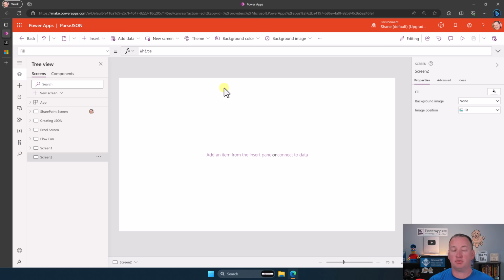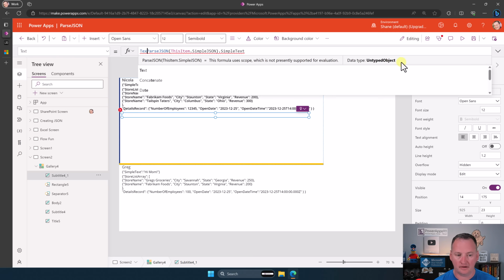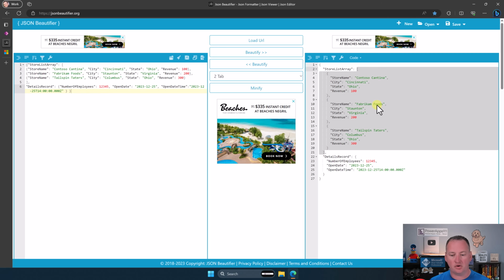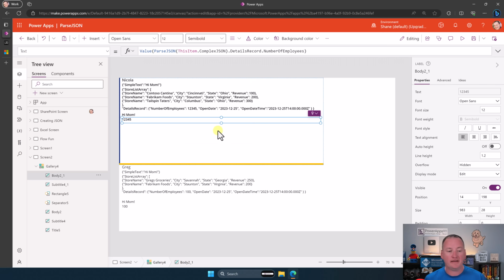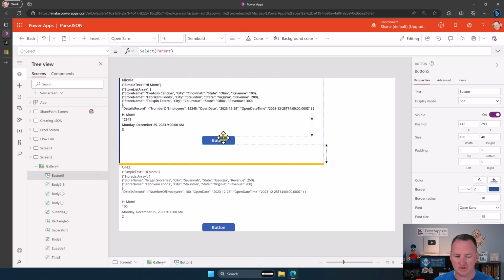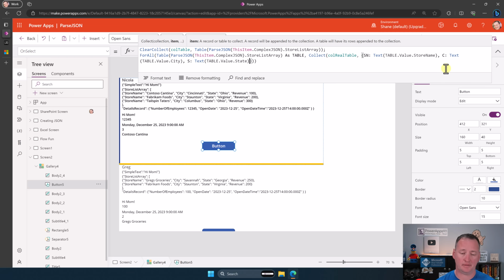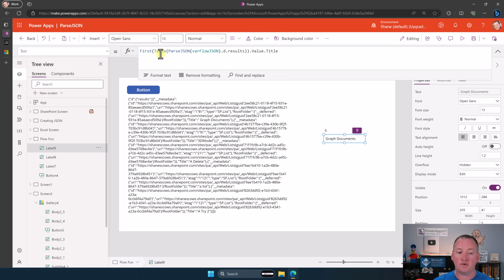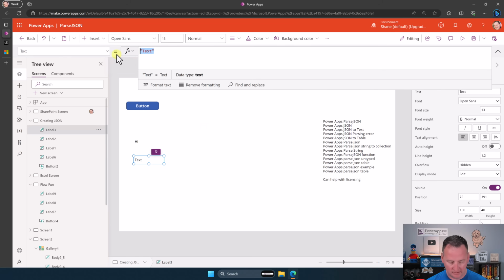Power Apps ParseJSON - JSON is a core skill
In this video, you'll dive deep into the world of Power Apps and JSON parsing. You'll learn how to take complex JSON data and turn it into something usable in Power Apps. Whether you're dealing with simple key-value pairs or nested arrays and objects, this tutorial has got you covered. You'll also get a glimpse of how to use Power Apps functions like ParseJson, Value, and Text to manipulate the data types and get the results you want. The video even touches on how to use Microsoft Flow to fetch JSON data from SharePoint and parse it in Power Apps. By the end of this video, you'll be a JSON parsing pro, ready to tackle any data structure that comes your way.

0:00 Power Apps ParseJSON Video
1:59 Working with Simple JSON
3:07 Use ParseJSON function in Power Apps
6:08 Explaining More Complex JSON
10:04 Reference a record with ParseJSON
12:52 Work with Date Time JSON
14:49 Turning a JSON Array into a Power Apps Table
17:51 ForAll to turn table into a proper collection
21:05 Filter the JSON Array
22:11 ParseJSON SharePoint data from flow
25:02 Explaining how to use the documentation